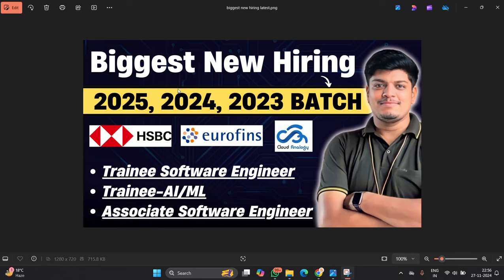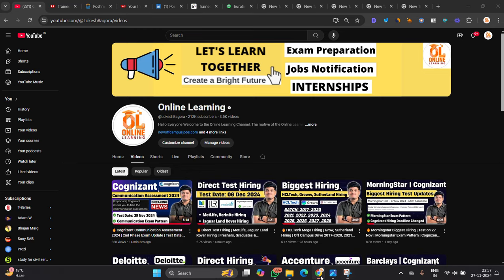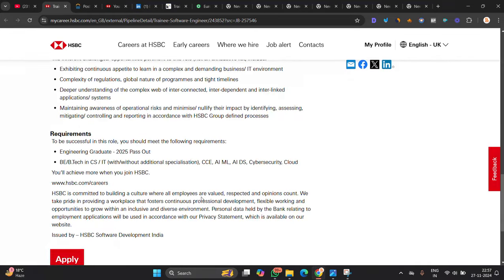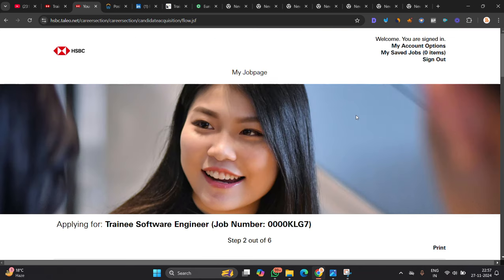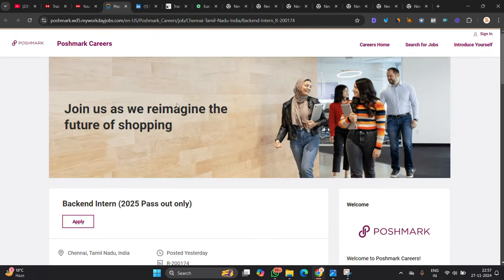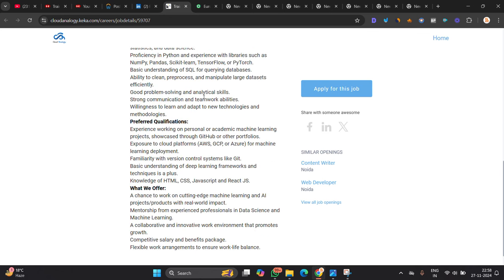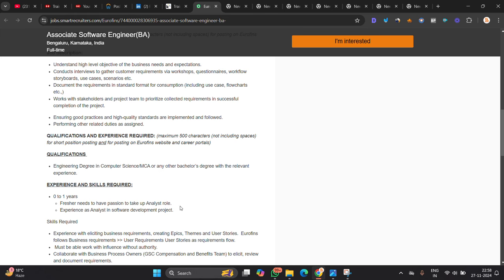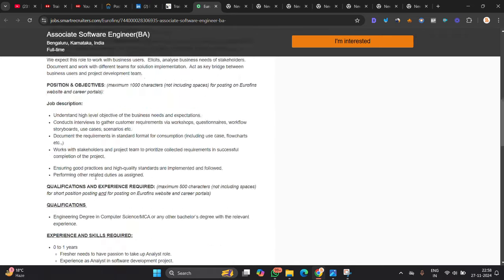🔥HSBC Biggest Off Campus Drive Announced | Eurofins, CA Hiring | 2025, 2024, 2022, 2022 BATCH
Hello everyone this video is all about Current Hiring Updates.

software hiring
data engineer intern
mba jobs
 hiring for interns 2021
 jobs freshers
fresher hiring
freshers hiring
summer internship
off campus
freshers jobs
btech jobs